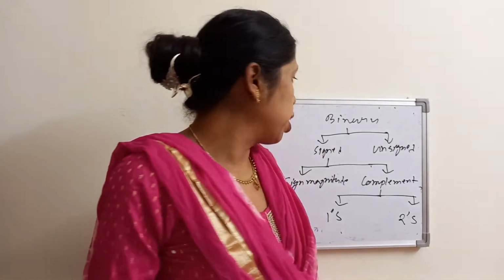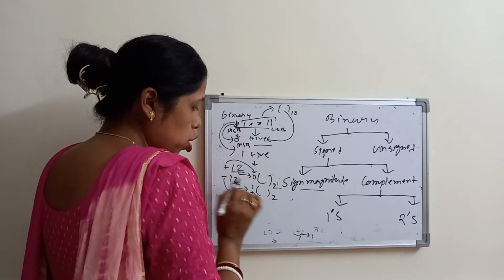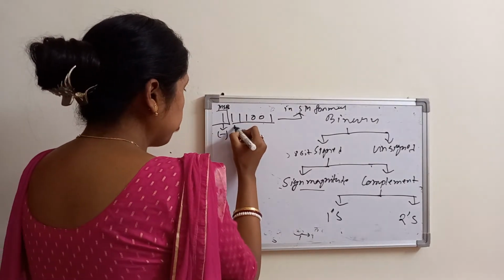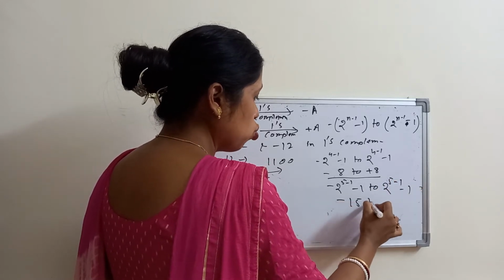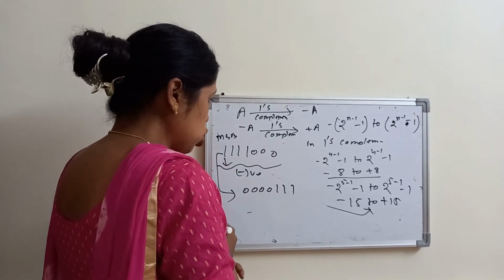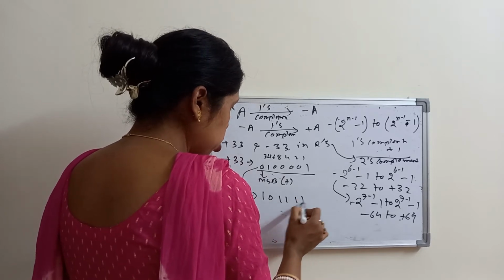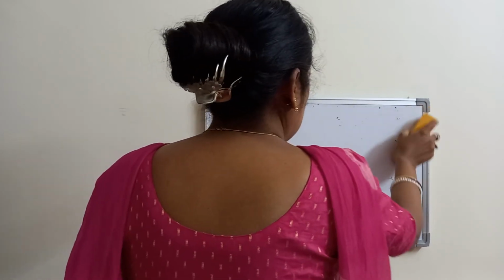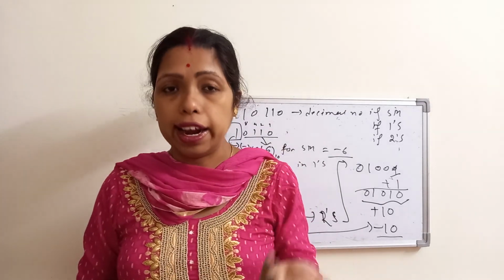Representation of signed number in binary format ( sign magnitude, 1´s complement and 2ś complement)